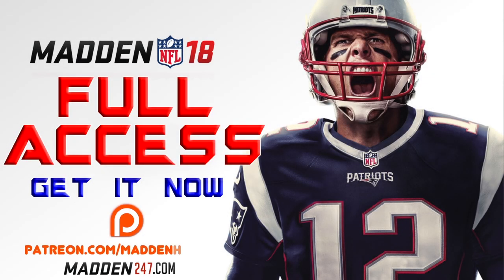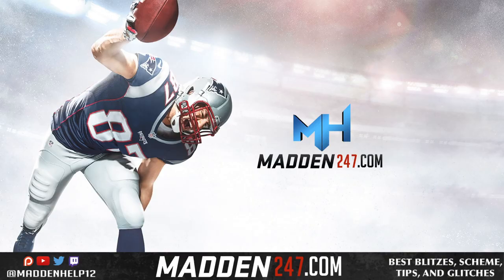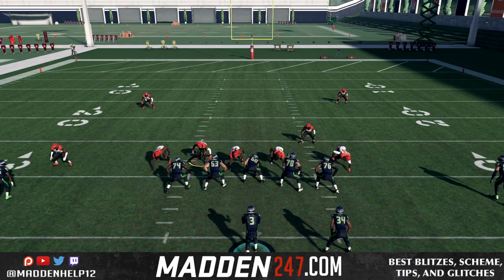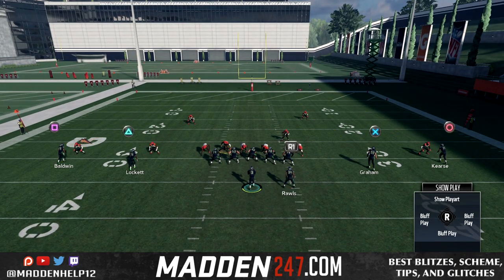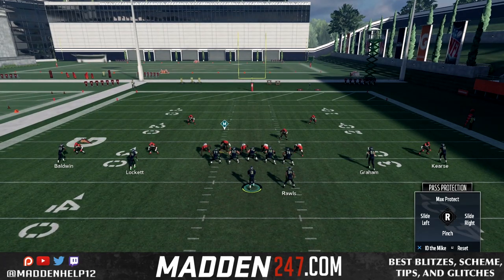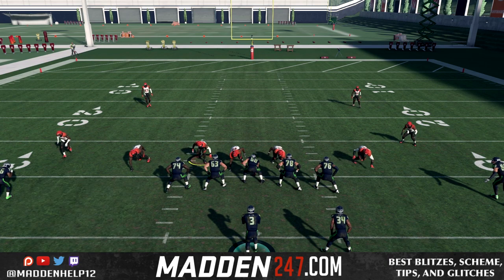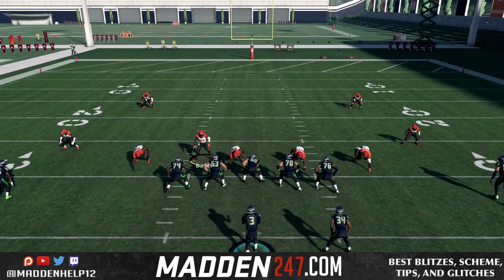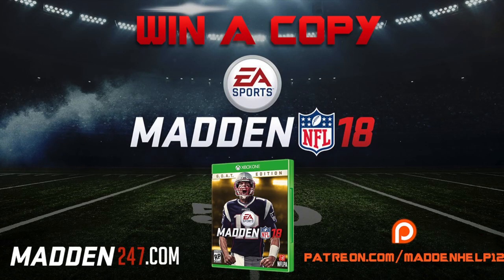Madden 18 - Pro Tip How to I.D. the Mike